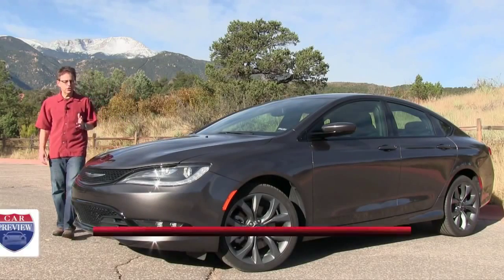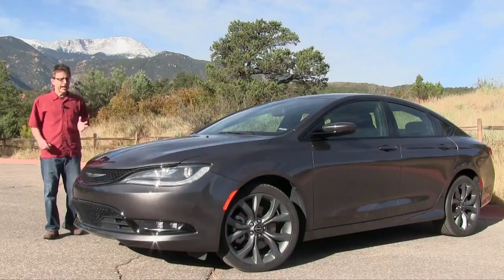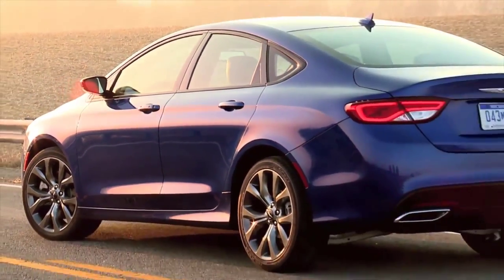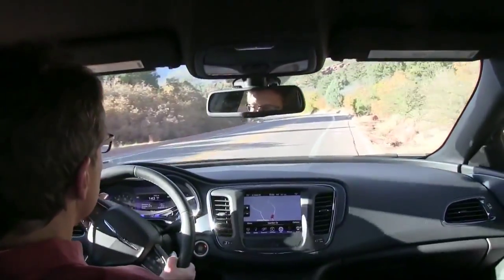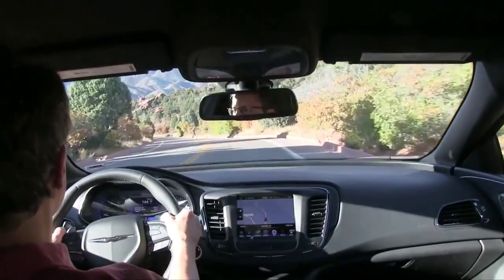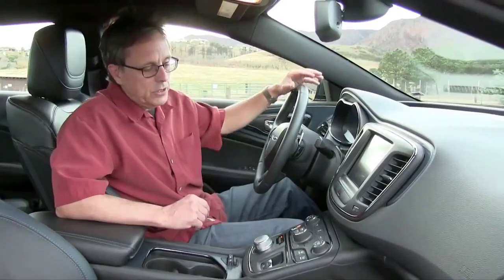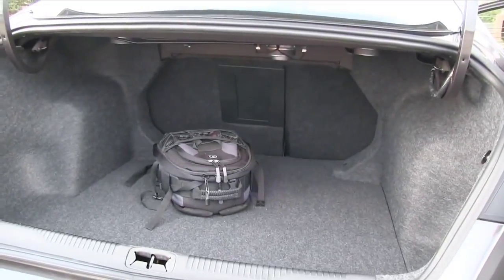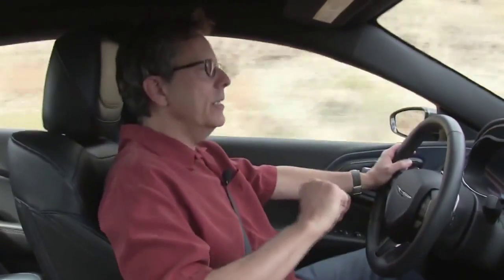Full Test Drive and Review of the 2015 Chrysler 200